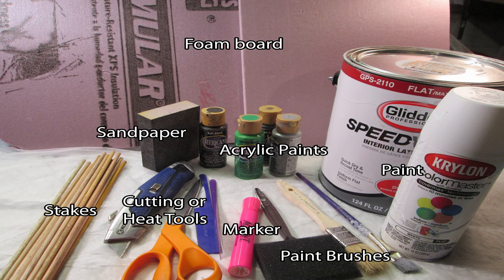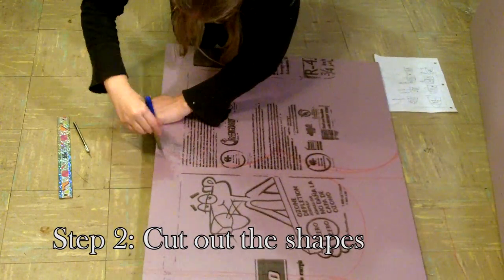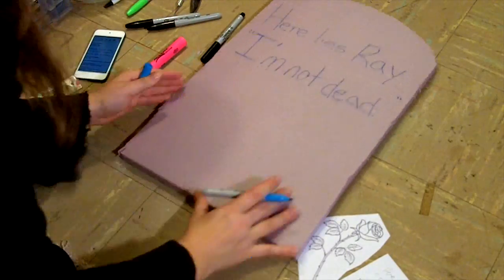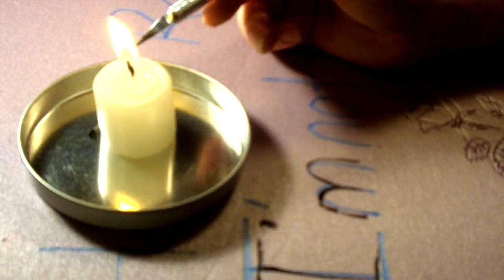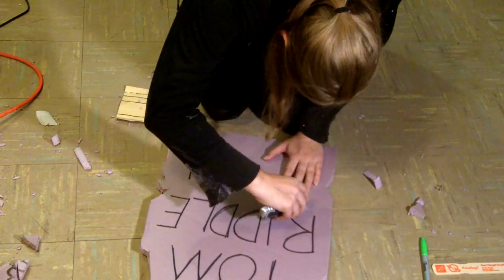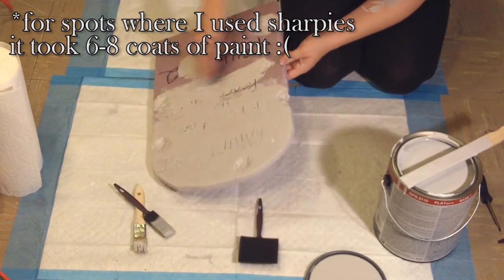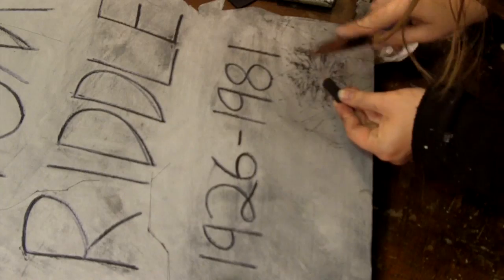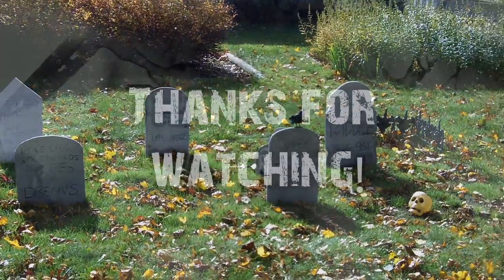Easy DIY Foam Tombstone Tutorial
This was actually my first time doing this project, I had a few problems and the video itself is a little rushed, but overall I’m pretty happy with how it came out. Total cost for the materials was about $25 for me. If you have absolutely nothing listed it’ll run you about $30-40. If you use coupons, shop around, or have stuff lying around, it’ll cost a lot less.

| MATERIALS |

+Foam Board ($10-15)
You can get it at Lowes or Home Depot in a variety of sizes and thicknesses. I got 3/4 inch thick, but 2 inch thick is probably the best option.

+Paint ($8-30)
Latex paint or several cans of spray paint. WARNING: spray paint will melt your foam! It can give it a cool effect, but be careful! use a base coat of latex or some other sealant to preserve details)

+Black, White, Green Acrylic Paint 2oz Bottles ($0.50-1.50 each, varies by brand. Check out sales!)
Black is the one you will most definitely need, the white and green are optional. You can also use brown, yellow, light grey, or any other colors you want depending on what look you’re going for.

+Paint Brushes, Sponge Brushes ($2+. You can get cheap ones at the dollar store or craft stores)
You’re going to want big brushes for the main coats of paint so it takes less time, and smaller ones for the details and weathering.

+Stakes ($1-15)
You can use scrap pencils or wood or metal, wooden stakes, wooden dowel rods, bamboo skewers, thin PVC pipes, or popsicle sticks.

+X-acto Blades/Cutting Knives ($5+)
You’re gonna need a large blade to cut through the foam, and smaller x-acto blades for details.

+Heat Tools (Optional. $15+ each)
There are tools for cutting out pieces, detail work, and carving super easily, but will emit fumes. “HotWire” specializes in them, but some craft stores or home improvement stores may carry heat tools.

+Embellishments (Optional)
I spent about $10 on skulls, a little crow, and pieces of fencing at the dollar store. You can add pretty much anything spooky to your graveyard or tombstones, like fake moss or cobwebs, or even lights.

Sorry for the super long description, I might cut this down and make a blog post with all the information and details about the tools and steps.